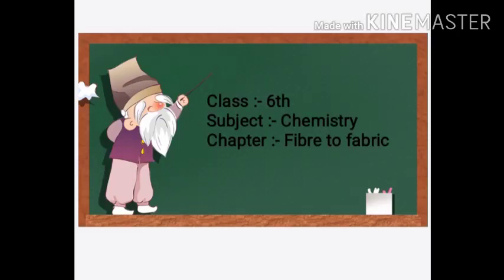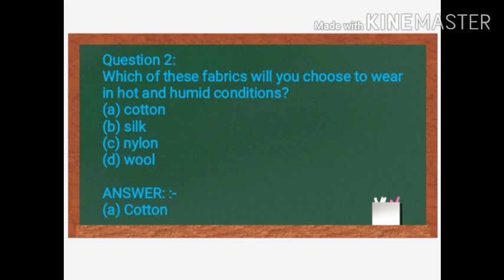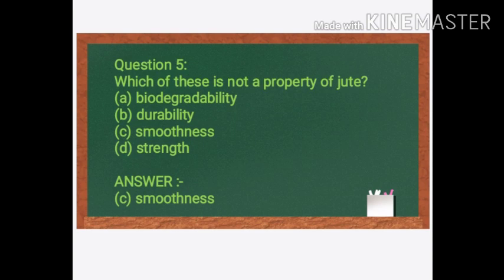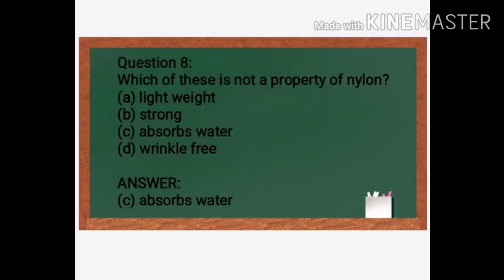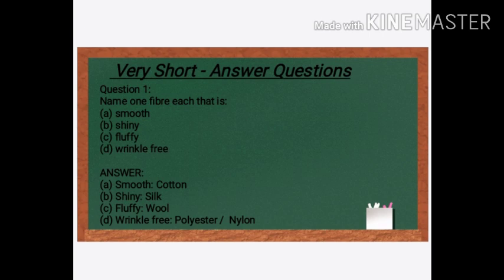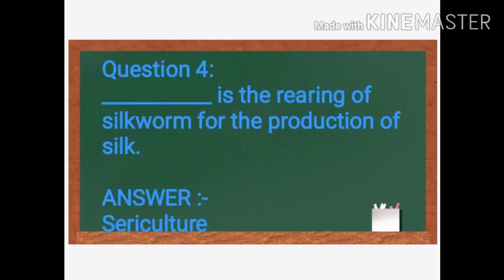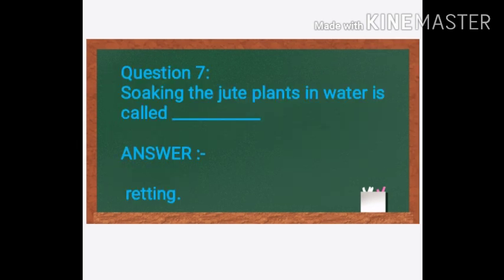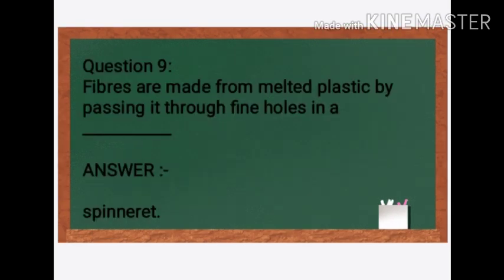Chemistry Class6th 27-05